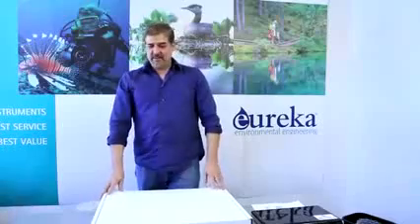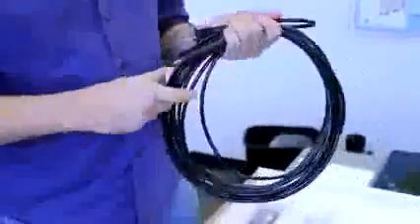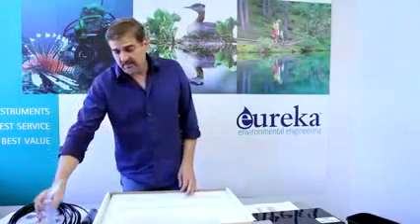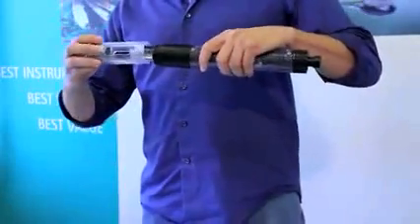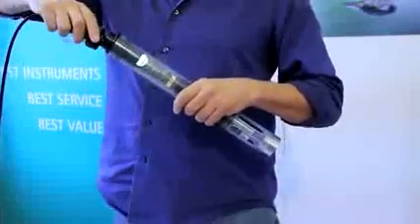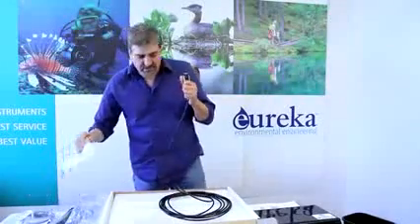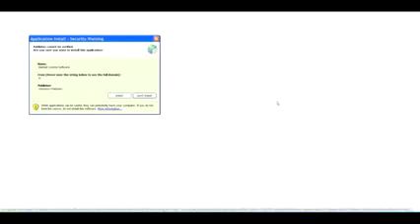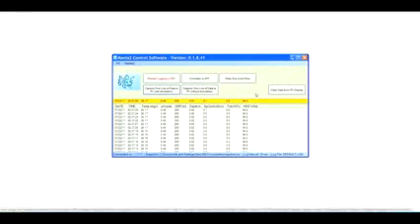Eureka Manta Multiprobe Setup Instructions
Unboxing and a step by step initial setup of your multiprobe.